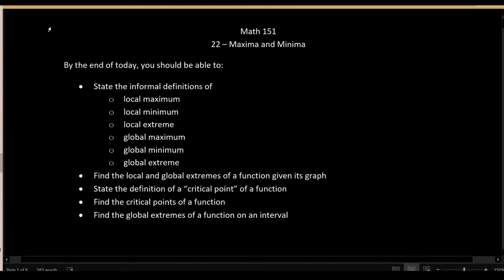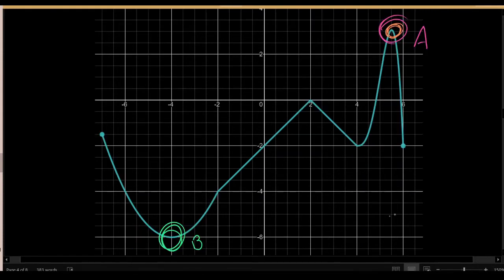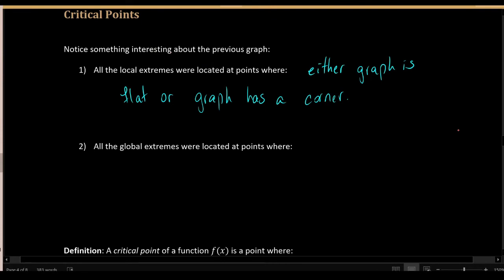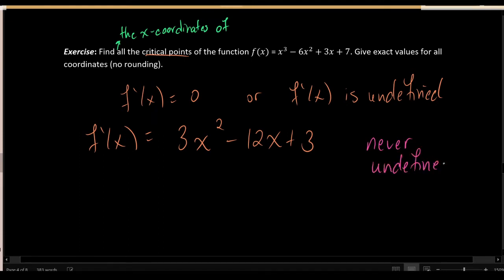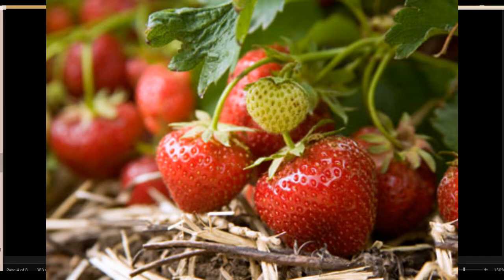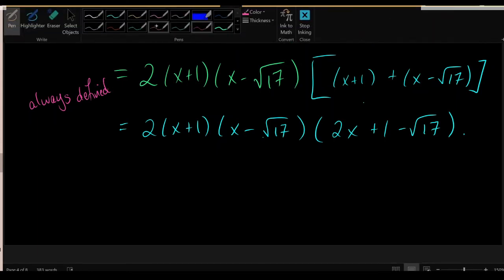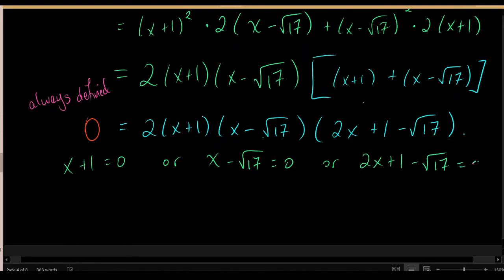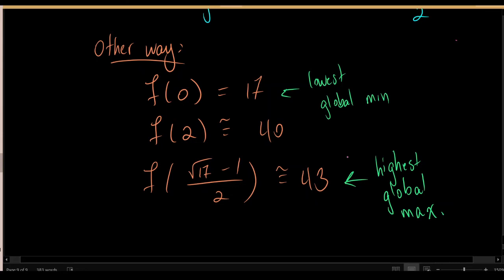Calculus I - 22 - Maxima and Minima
00:00 Introduction
01:51 Local and Global Maxs and Mins
03:10 Finding Maxs and Mins on a Graph
08:00 Critical Points
12:23 Finding Critical Points
19:42 Global Extremes on Intervals